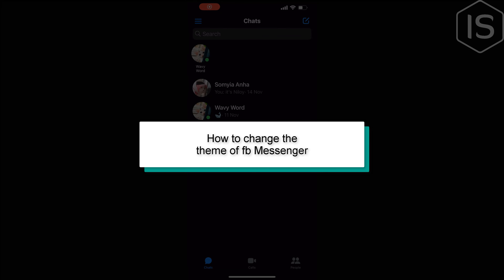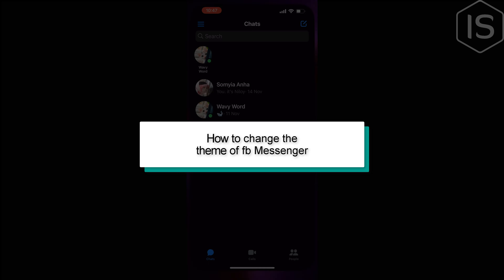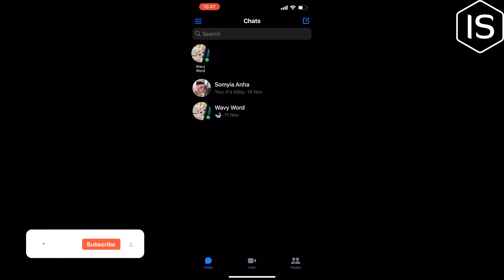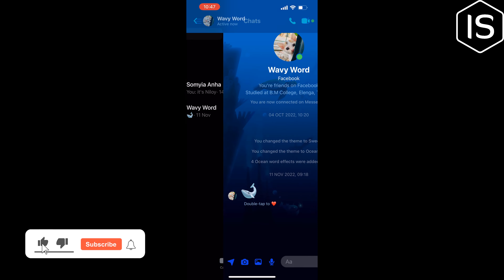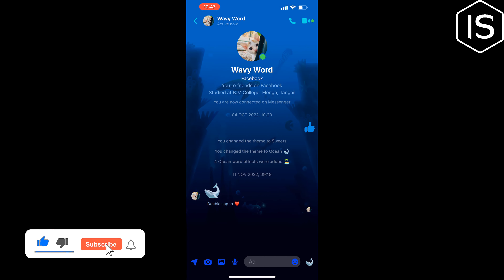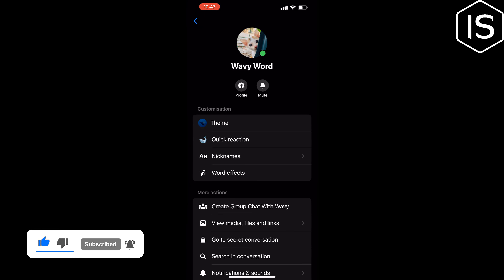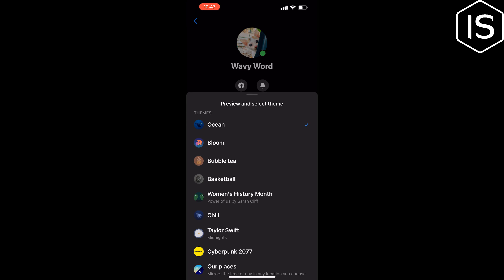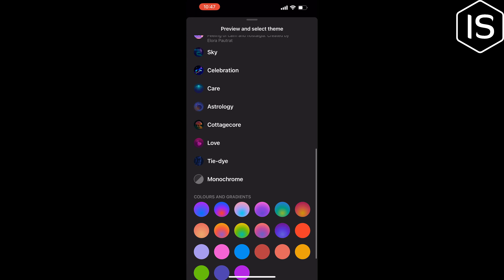How to change the theme of fb Messenger 2024 | Initial Solution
To change the theme of your Facebook Messenger app, please follow these steps:

Step 1: Open the Messenger app on your mobile device.
Step 2:  Tap on your profile picture in the top left corner of the screen.
Step 3:  Scroll down and tap on "Appearance."
Step 4:  You will see a list of available themes. Tap on the one you want to apply.
Step 5:  Once you've chosen a theme, you can customize it further by selecting a different chat color or emoji.

Please note that the steps to change the theme may vary slightly depending on your device and the version of the Messenger app you are using.